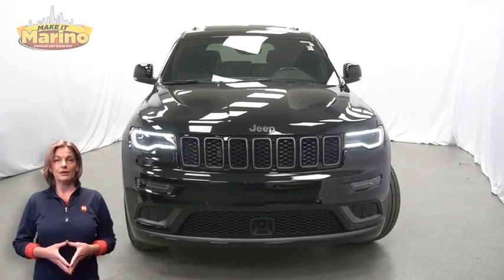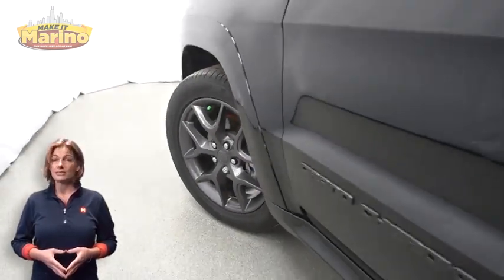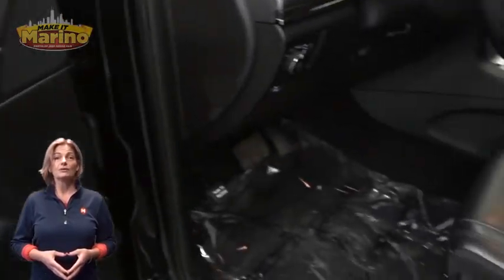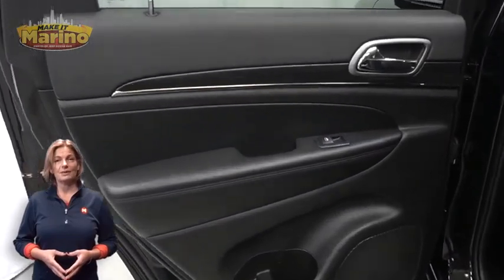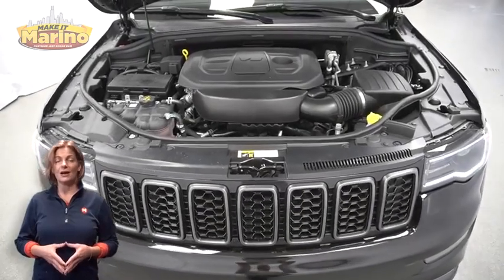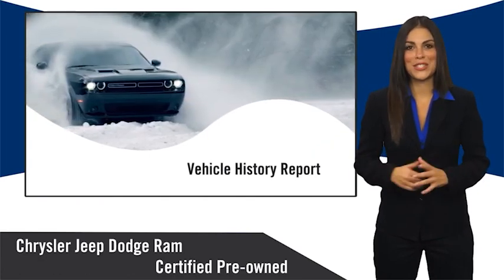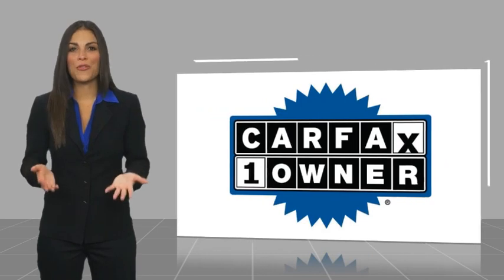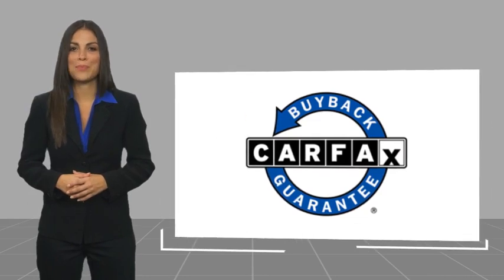2020 Jeep Grand Cherokee 90124A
2020 Jeep Grand Cherokee Limited X

5133 W Irving Park Rd

JEEP CERTIFIED!! 7 YEAR - 100,000 MILE WARRANTY!! GRAND CHEROKEE LIMITED X!!  3.6 LITER V6 ENGINE!!  STILL UNDER FACTORY POWERTRAIN WARRANTY!!  ONE OWNER!!  ACCIDENT FREE CARFAX REPORT!!  DUAL PANE PANORAMIC SUNROOF!!  ADAPTIVE CRUISE CONTROL!!  REMOTE START SYSTEM!!  8.4 INCH TOUCH SCREEN DISPLAY!!  NAVIGATION!!  REAR BACKUP CAMERA!!  BI-XENON HID HEADLAMPS!!  BLIND SPOT MONITORING!!  SELEC-TERRAIN SYSTEM!!  POWER LIFTGATE!!  ELECTRONIC STABILITY CONTROL!!  POWER LOCKS!!  POWER WINDOWS!!brbrFCA US LLC Certified Pre-Owned Details:brbr  * Powertrain Limited Warranty: 84 Month/100,000 Mile (whichever comes first) from original in-service datebr  * Includes First Day Rental, Car Rental Allowance, and Trip Interruption Benefits. SiriusXM 3 month trial subscriptionbr  * 125 Point Inspectionbr  * Limited Warranty: 3 Month/3,000 Mile (whichever comes first) after new car warranty expires or from certified purchase datebr  * Warranty Deductible: $100br  * Roadside Assistancebr  * Transferable Warrantybr  * Vehicle History